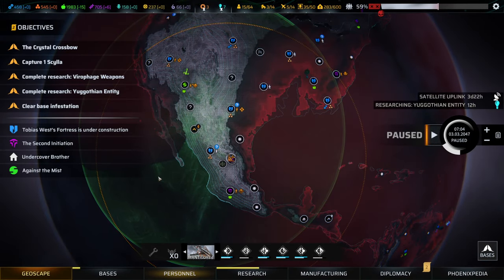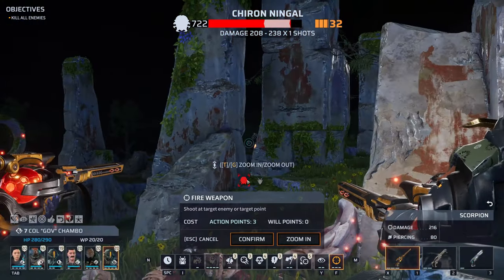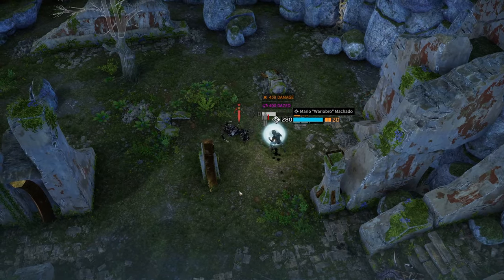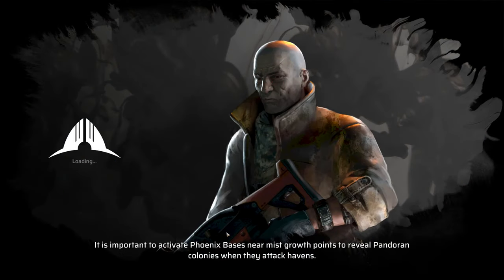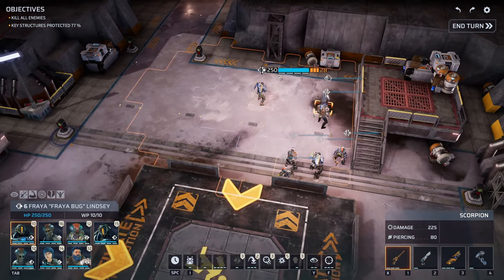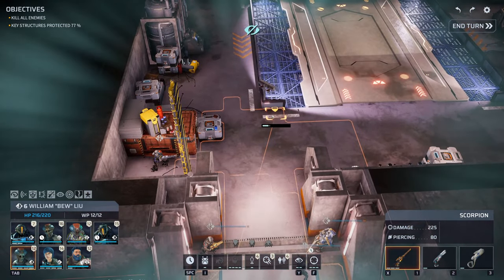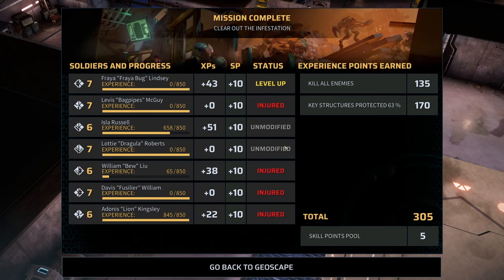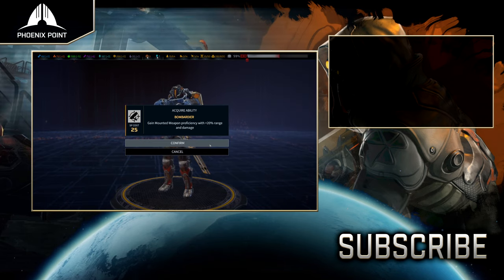Phoenix Point - Legacy of the Ancients - New Jericho - 51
We're almost done tidying up - and getting the general state of things back in order. Our ODI however isn't looking particularly healthy so we have to keep on top of it all to ensure the human race survives.

Today's video is a Let's Play of Phoenix Point, the next game from Julian Gollop - creator of the original XCom / UFO Enemy Unknown. It'll shows off Phoenix Point Gameplay covering the missions, research and base management - and you can be sure I'm going to have my ass handed to me by the Pandorans.